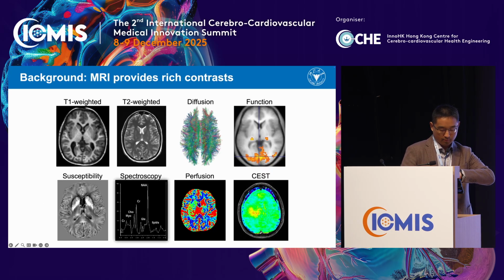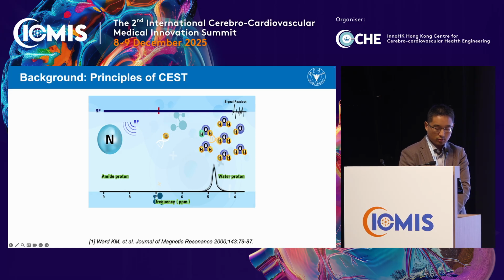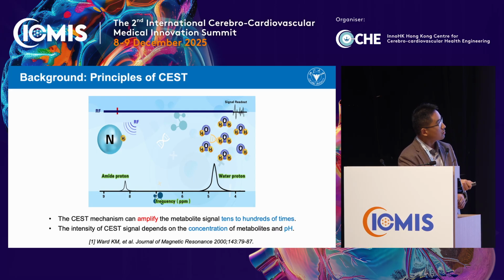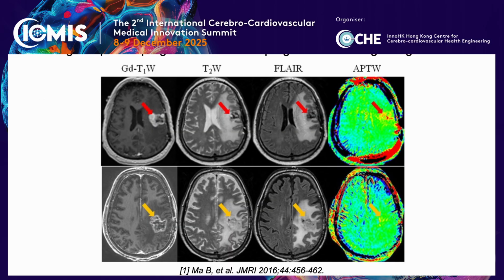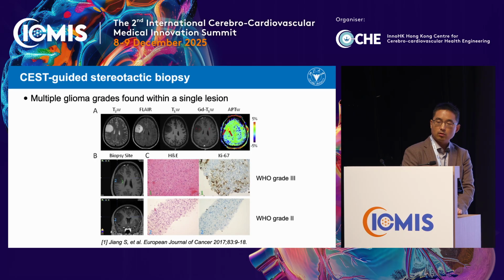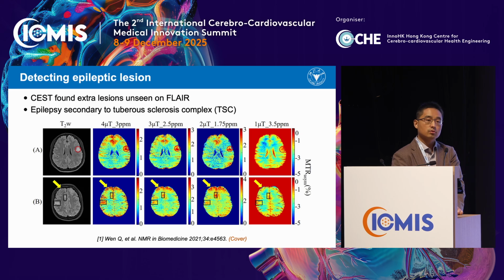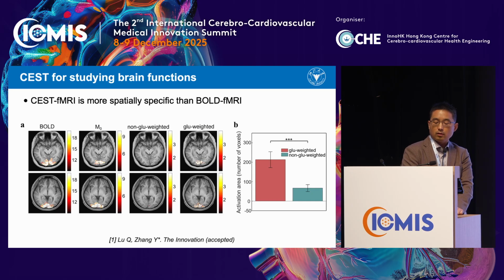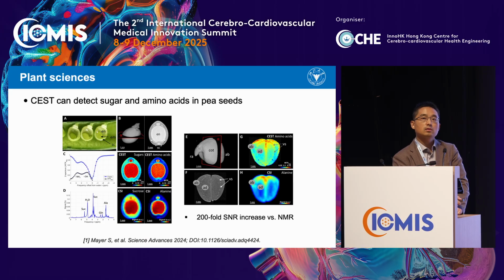[COCHE] Second ICMIS- Prof. Yi ZHANG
Session 4 - Strategies for Commercialising Medical Breakthroughs

Topic: Advancing Chemical Exchange Saturation Transfer Imaging: Bridging Scientific Discovery and Global Clinical Translation

Speaker: Prof. Yi ZHANG

Research Professor, Department of Biomedical Engineering, Zhejiang University